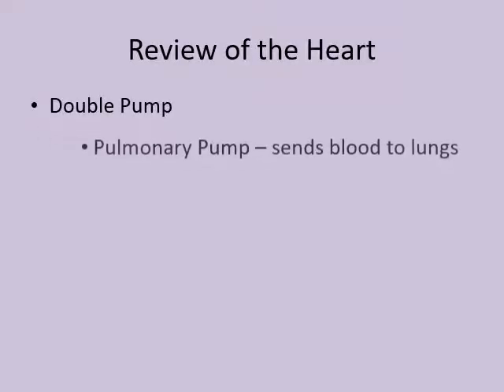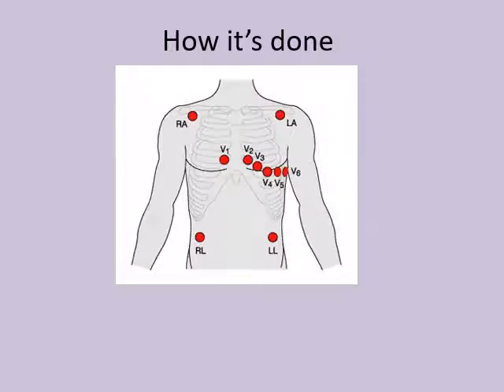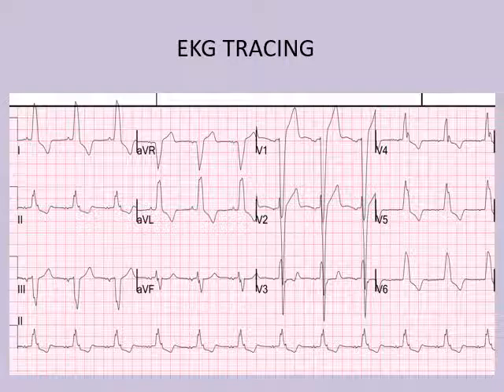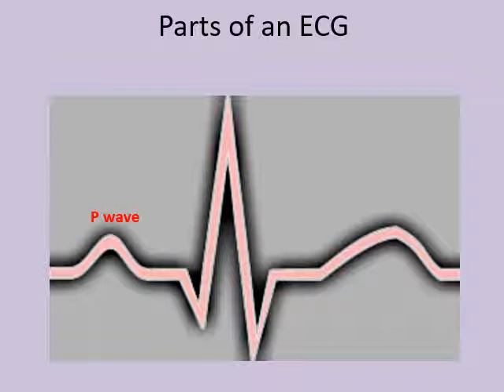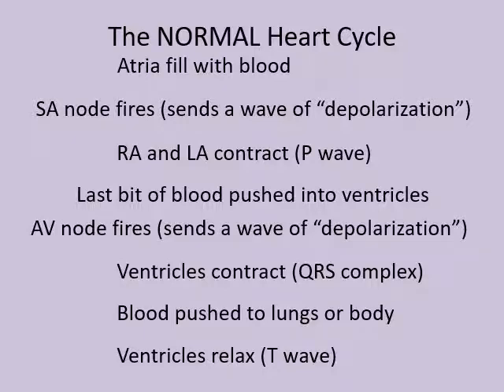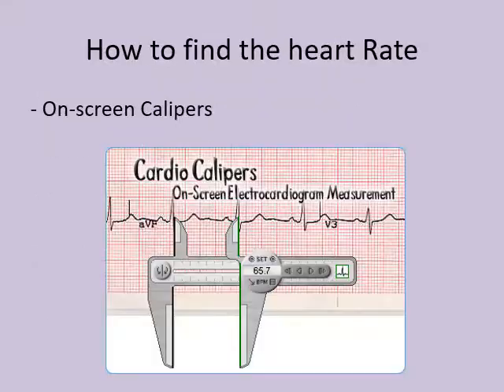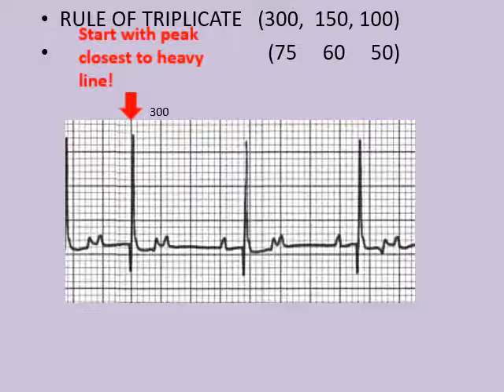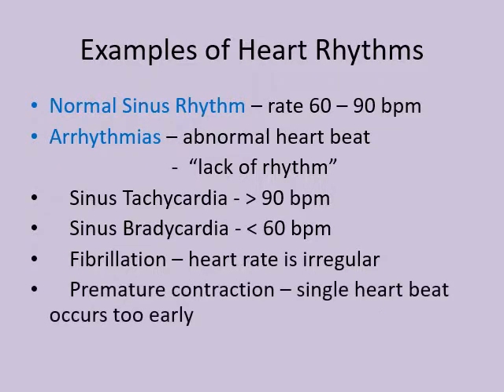SNC 4M ECG Note